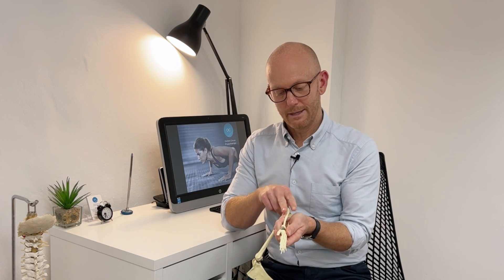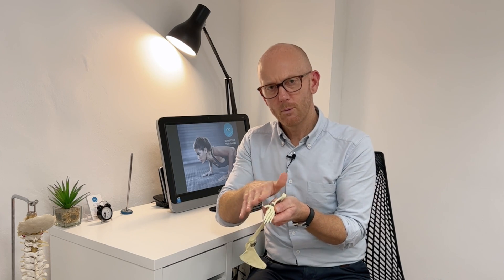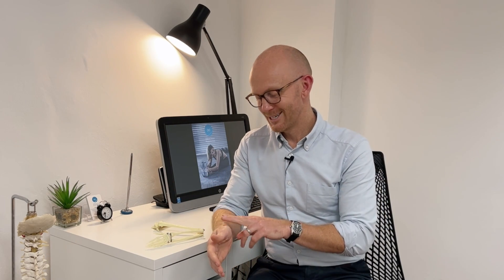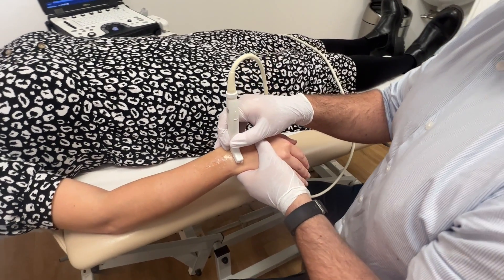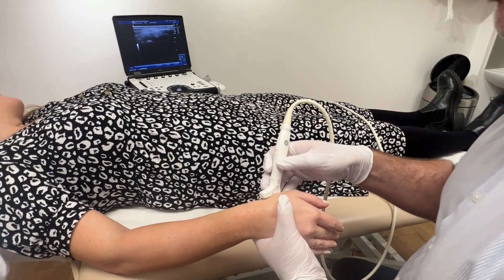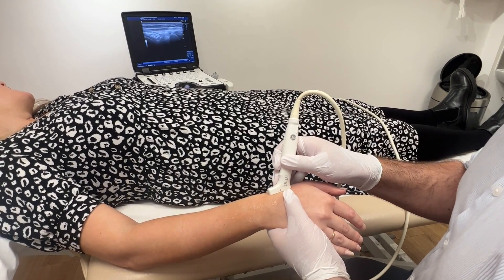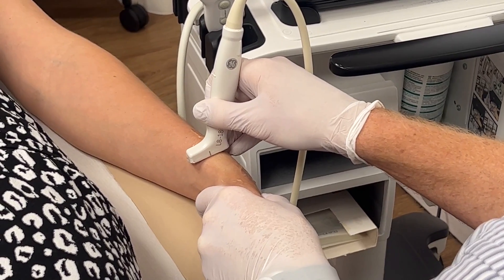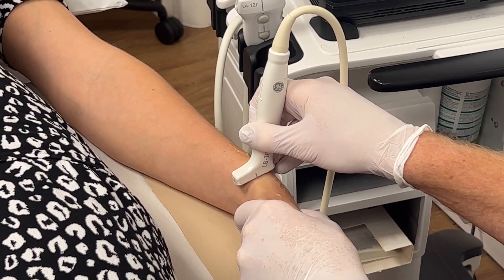De Quervain's Tenosynovitis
Here we discuss a common painful wrist condition; DeQuervain's Tenosynovitis. We talk about sings and symptoms of this persistent condition, how you can diagnose, self manage and ultimately how we may be able to help with the use of a steroid injection.